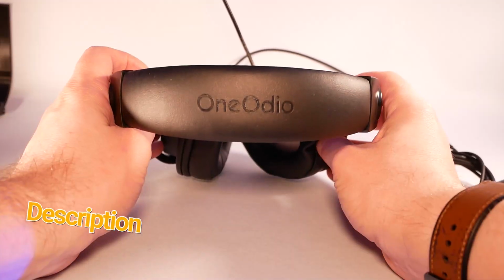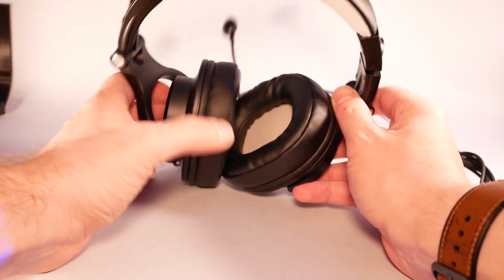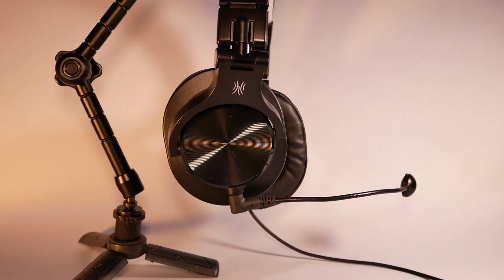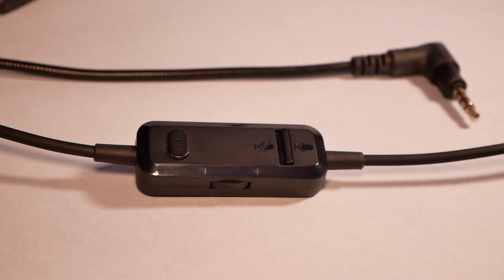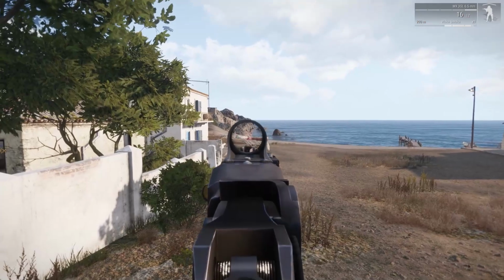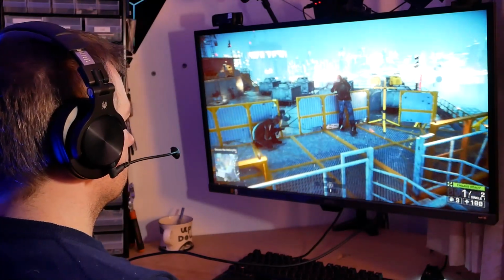Bring your best game to the table: OneOdio A71D headphones [review]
INFO:
I got my hands on another headphones from OneOdio, this time made for gaming! So can you bring your best game to the table on a budget?

Thanks to my March 2021 supporters:
 James C, Peter O, Alexander M, Gerd S, Hermann S

Ha-Dida, Alan C A, Rick W, Herik A,  Daniel G,
Leroxy, Mark A, Nodle, Marta H, Michal T, Natasha W, Paul S, Peter K, Petr S, Peter O, Gary T, Nis L, Rasmus H, Jack C